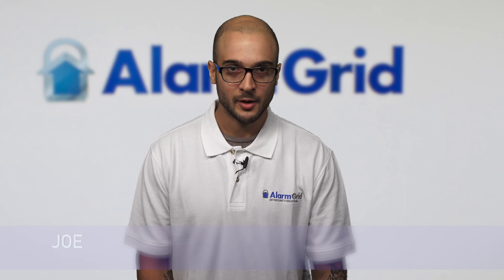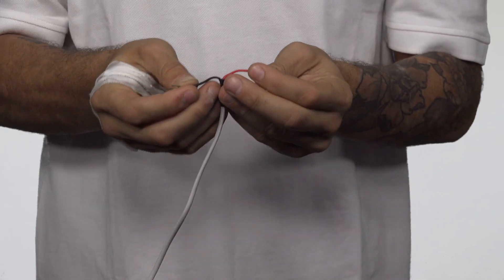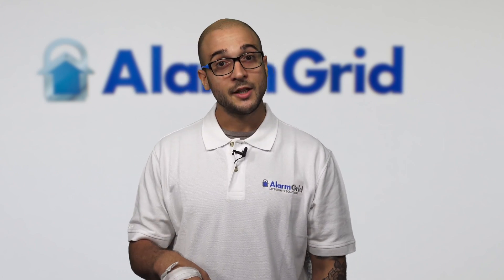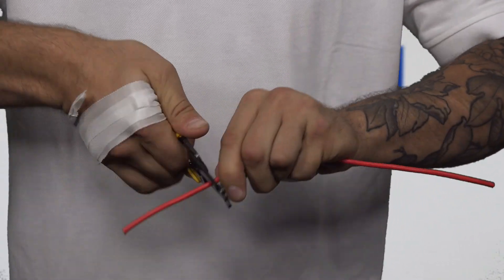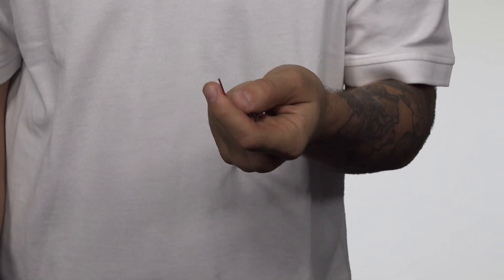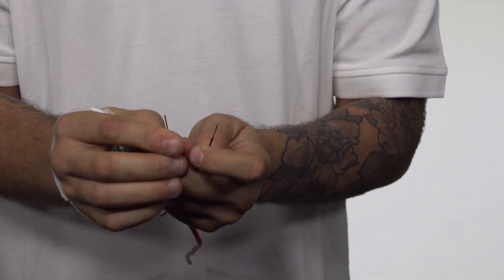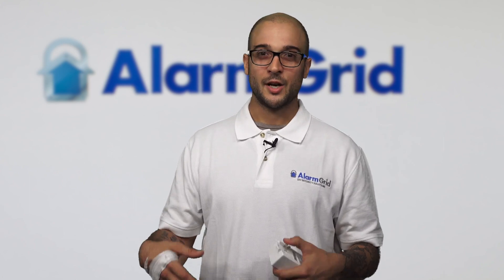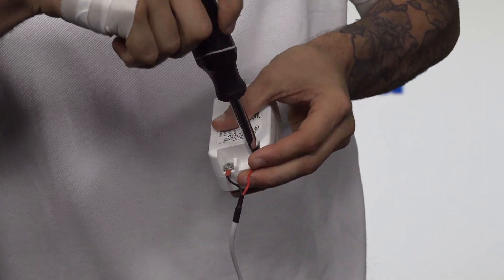Best Way to Wire an Alarm System is w/ an LT-Cable or 18-2 Wire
In this video, Joe talks about what type of wire is best for providing power to an alarm system. Most systems can receive power from an 18-gauge, 2-conductor wire. Additionally, Honeywell manufactures a special cable called the Honeywell LT-Cable that makes it even easier to power a security system.

An alarm system will receive power from two sources. The primary source is from a plug-in transformer. The transformer will plug into a wall outlet, and a cable will transfer power from the transformer to the power. The secondary source is the backup battery. If the electricity is ever out or if the transformer is unplugged, then the backup battery will keep the system powered on.

If the system uses DC power, then polarity will be an issue. That is, the wires must be connected correctly to the corresponding positive and negative terminals. Failing to wire correctly could seriously damage the system. However, if the system uses AC power, then this is a non-issue. For most systems, an 18-gauge, 2-conductor wire is perfect for the job. But if a user wants to make wiring even easier, then an LT-Cable can be used.

The Honeywell LT-Cable features a long end and a short end. These ends will meet with a male-female barrel connection. The other ends have spade connectors that can be easily secured to wire terminals. By using an LT-Cable, a user will not need to strip any wires, as the LT-Cable comes already prepared.

Although 18-gauge, 2-conductor wire is the recommended type of wire, other wire types can be used as well. For example, 16-gauge or 22-gauge wires should have no problem adequately powering an alarm system. Also, if the system has more than two inner wires (conductors), simply leaving the other inner wires unconnected will also work just fine.